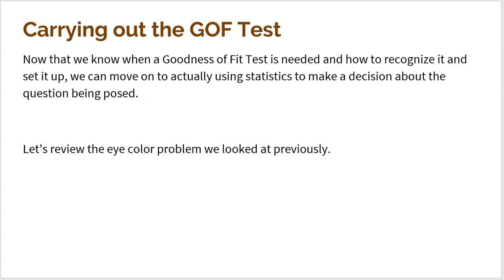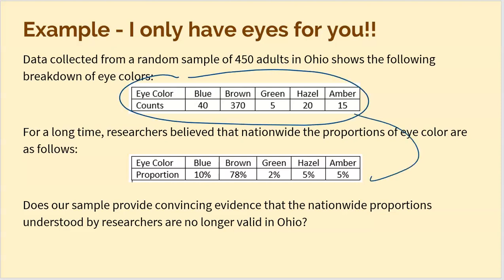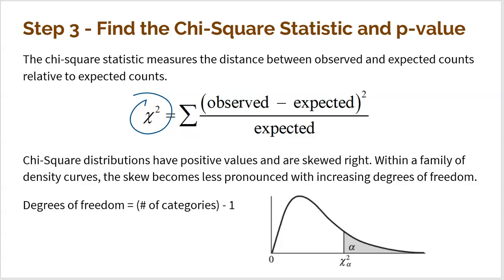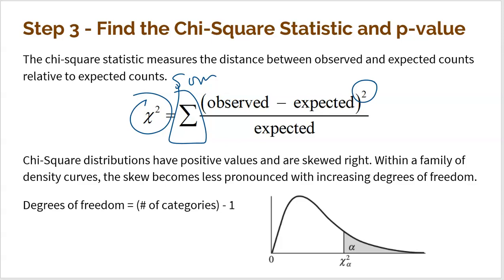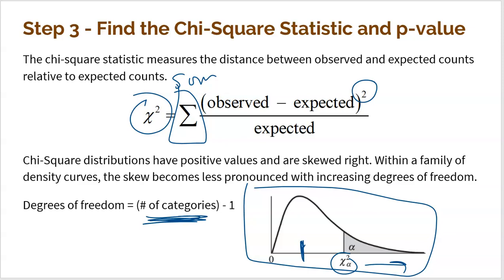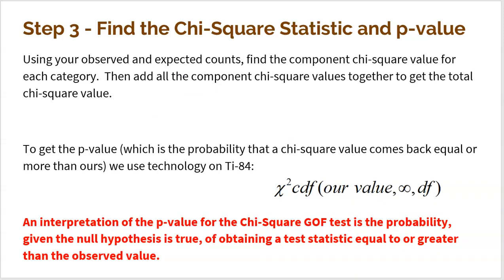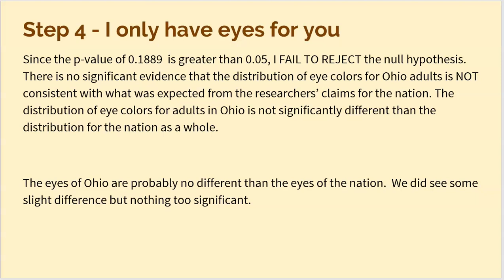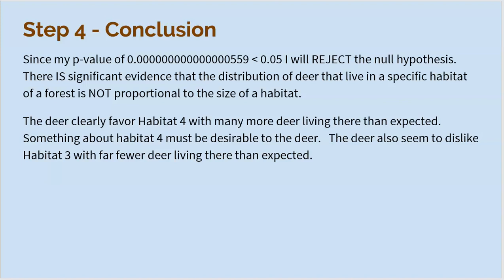AP Statistics: Carrying Out a Chi-Square Goodness of Fit Test